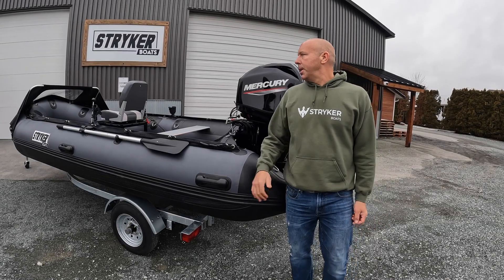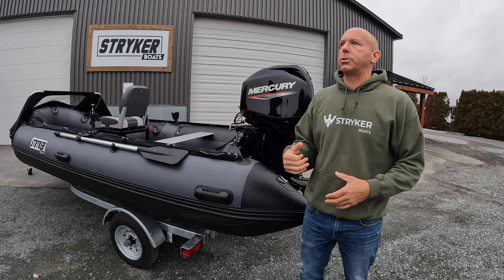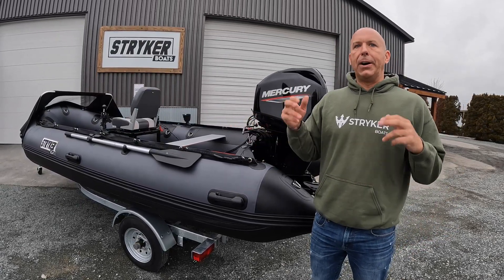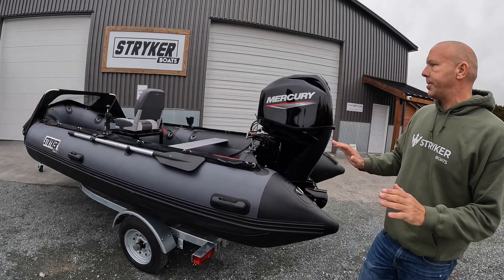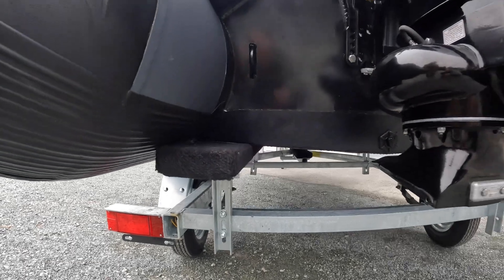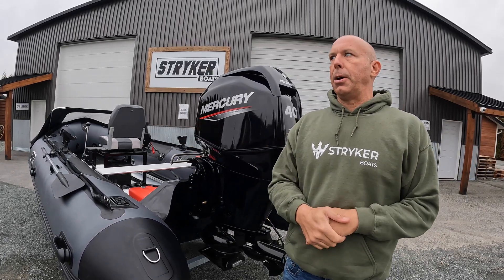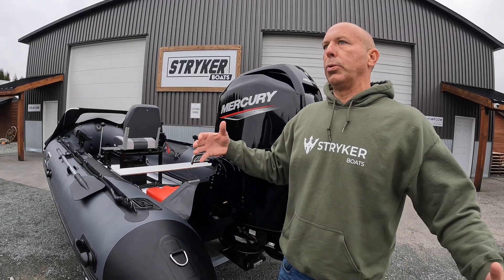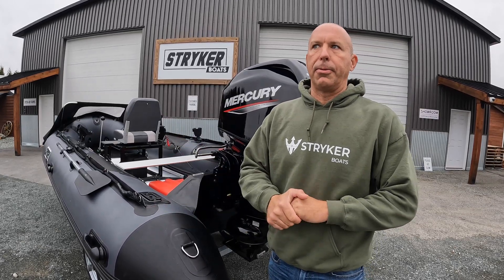2023 NEW JET Tunnel Design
COMING SOON!  We are 2 years into developing a unique tunnel hull design.  WE have been testing them extensively.  We've had about 6 different designs that we've been comparing specs, handling, speeds, loads, abilities, tube diameters etc.  This is going to be a major change to the industry and we are VERY EXCITED to share with you our NEW design!

Also if you are looking at the Stryker PRO models, for 2023, we've designed the HULL to run a JET outboard and to have a "tunnel affect".  We have strategically placed the transom abuut 3.5" higher  so that the flow of water when it hits the Stryker Shield (the entire bottom hull wrap) this channels the water into the JET intake reducing cavitation/ventalation.